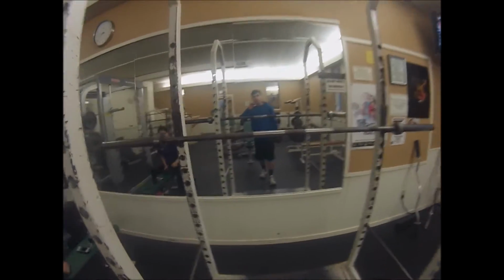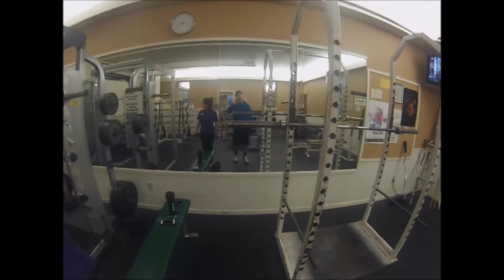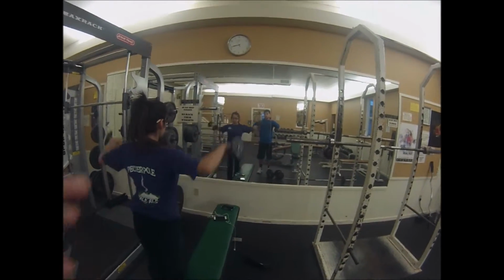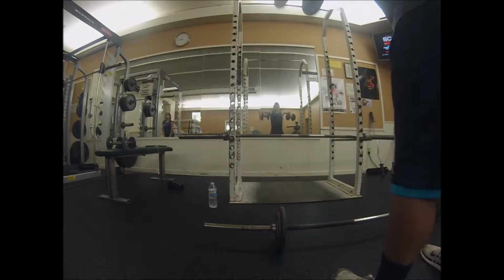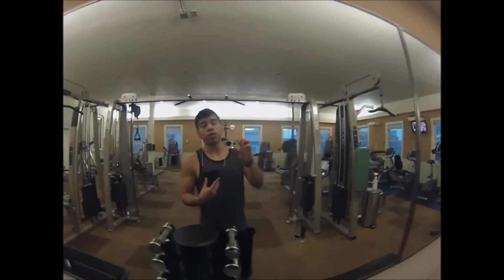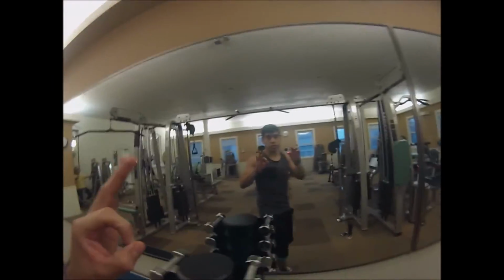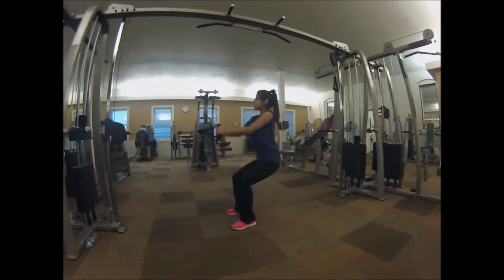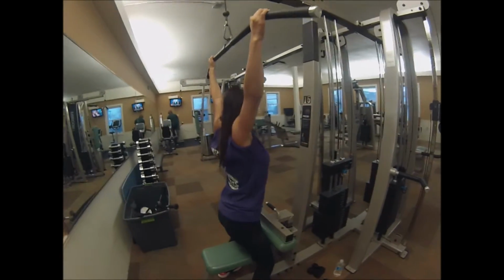Quick Shoulder And Back With Sister Lesly(Andrea)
Any negative comments to anyone in the video or to other individuals commenting will be banned without hesitation. I will do my best to remove the individuals who try to put others down in any shape or form. Individuals Help Others